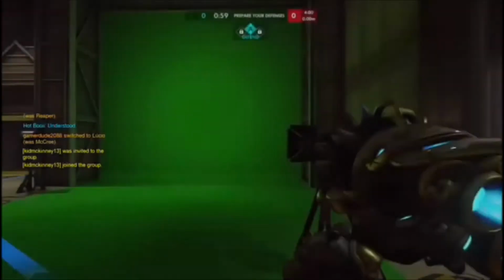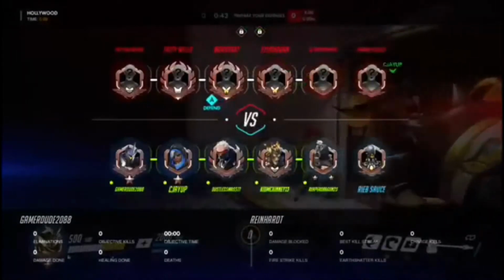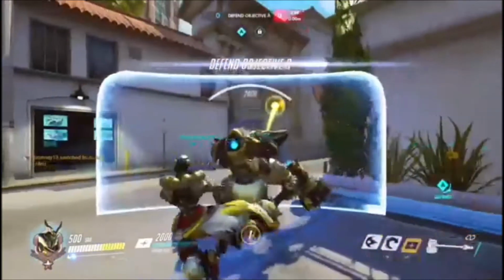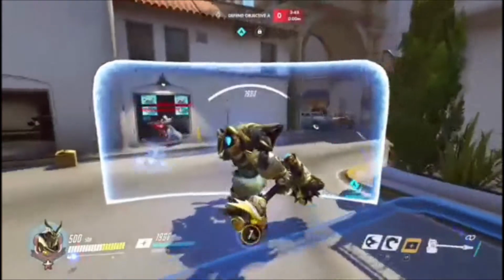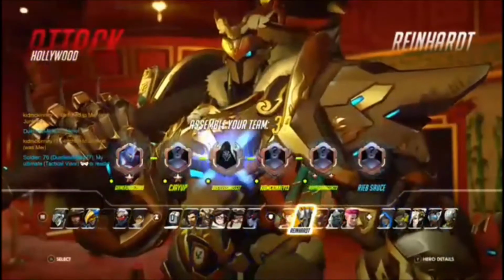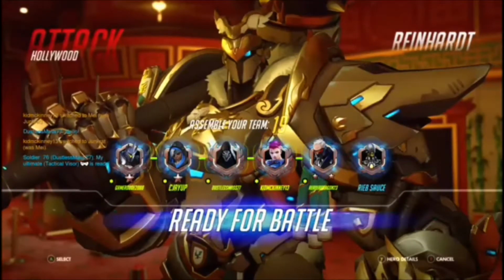Learn To Play as A Team-Competitive Season2 (Xbox1) /Overwatch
Here is a game play of me and my team playing comp. I'm going to explain the team composition. How it works and what we did wrong.